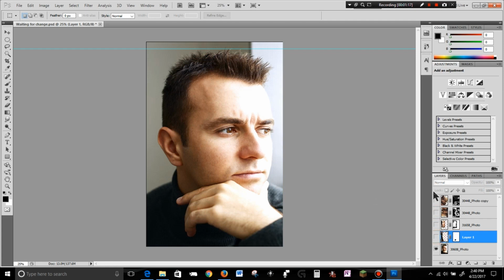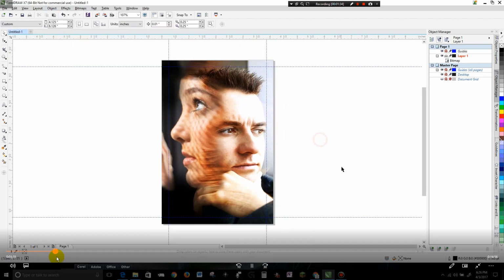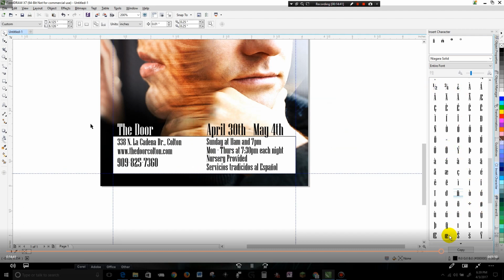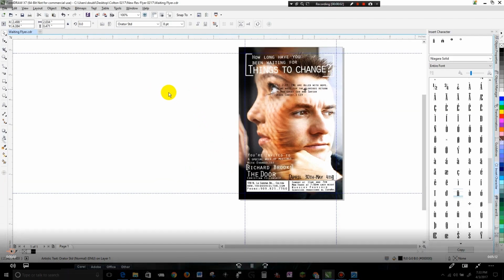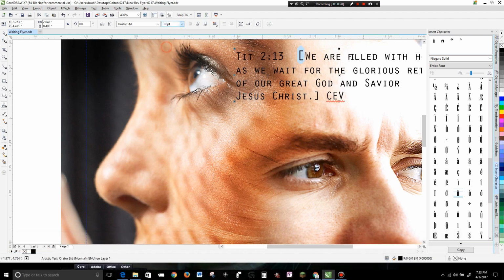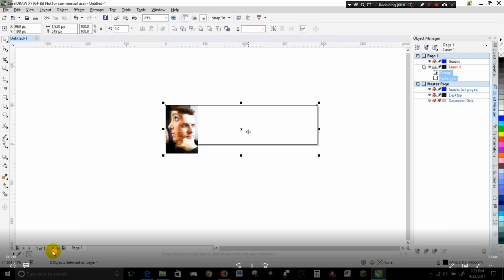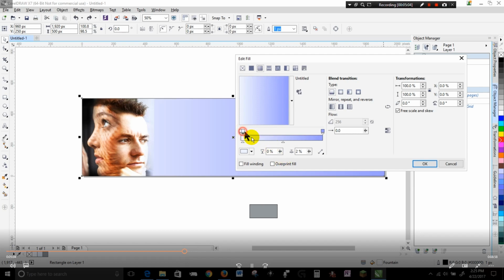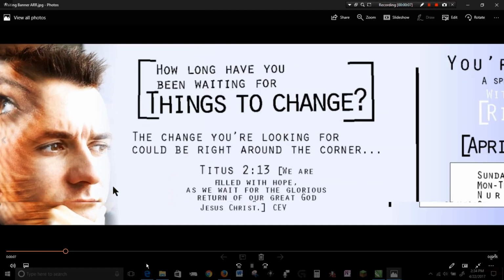BTTCB - "Facetime" Flyer Autopsy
Got another flyer to dissect. Get under the hood and learn some techniques.

I cover:
1. My "Living Document" development philosophy,
2. Photoshop layer masking,
3. Kerning and other Corel Draw text tricks,
4. Web banner conversion... again

Apps used: Photoshop CS 5.5, Corel Draw X7, and e-Sword!